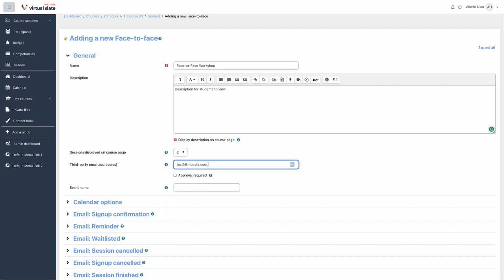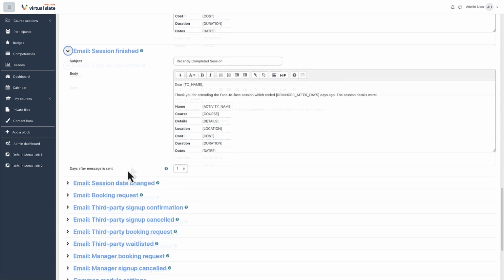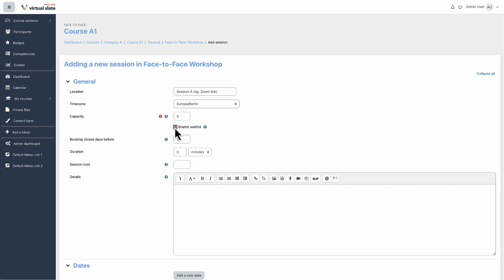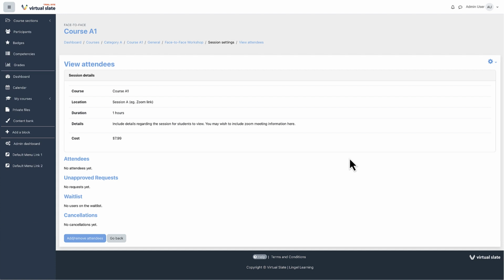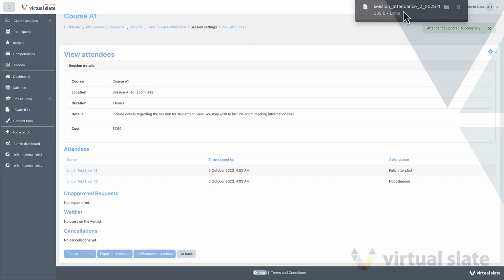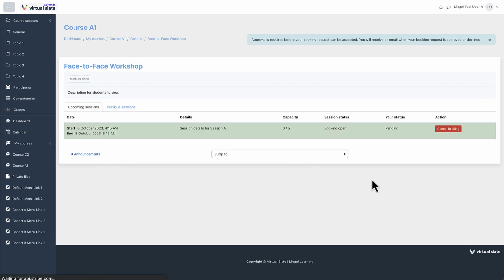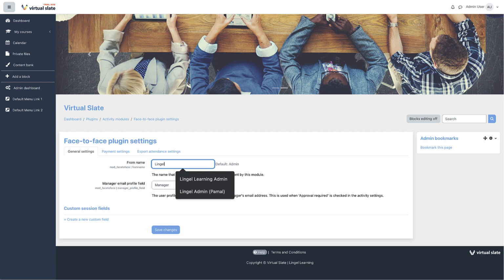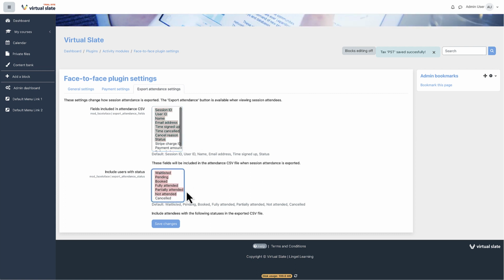Virtual Slate Face to Face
This video provides an overview of the Virtual Slate Face-to-Face (F2F) activity module plugin. Users will have a better understanding of what the face-to-face plugin does, and the site-level plugin settings available to site administrators. The face-to-face activity level settings are also covered in this video along with a detailed understanding of the session and attendance tracking features. This video also outlines the student’s perspective when using this plugin.